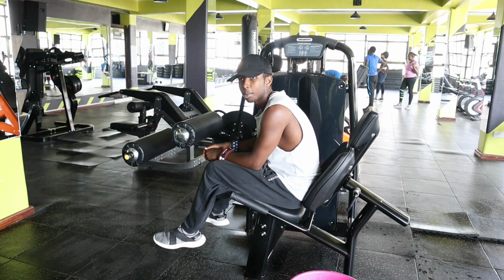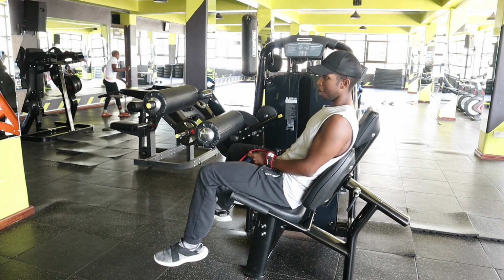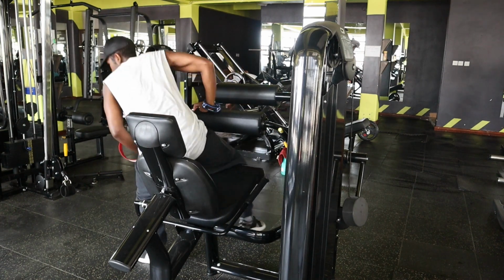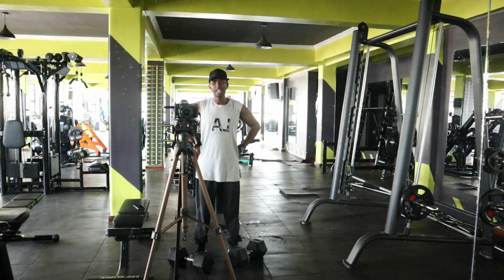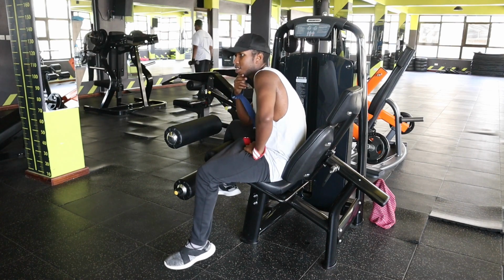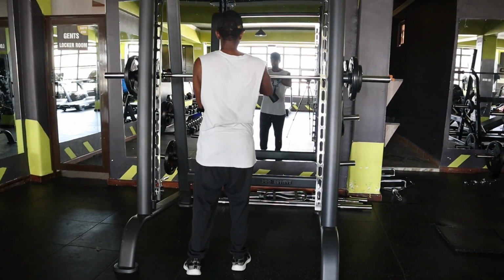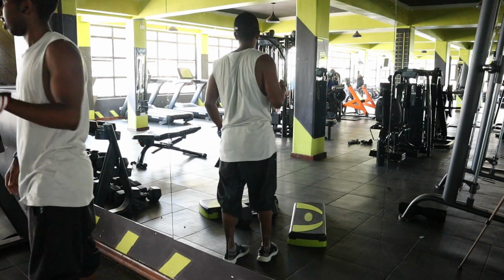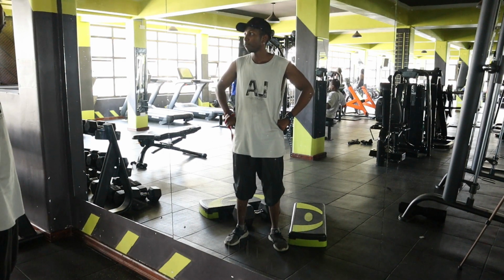DAY 33 of trying to get big... LEGS (1)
Day 33 LEGS (1) consisted of some hams, and quads...

Hamstrings = Stiff leg deadlifts for 3 sets till failure. Seated hamstring curls for 5 sets till failure.

Quadriceps = Sumo squats for 3 sets till failure. Front squats on smith machine for 5 sets till failure while burning out with sissy squats till failure.